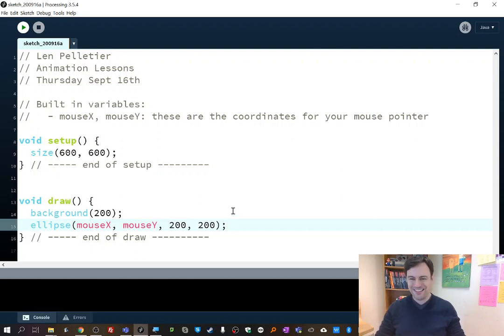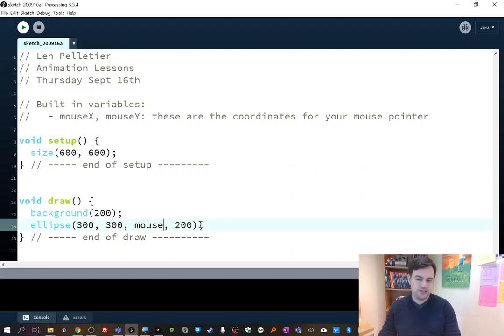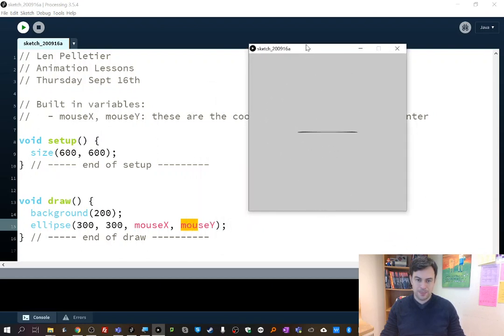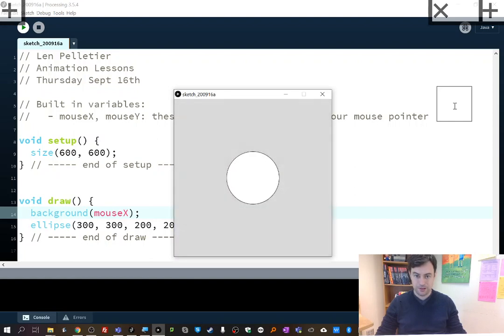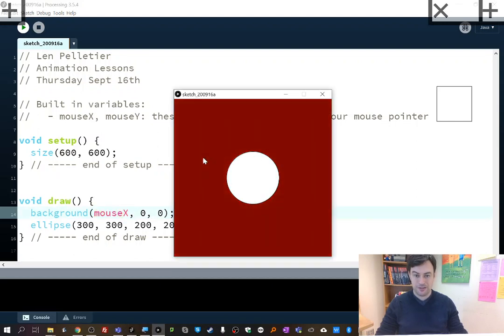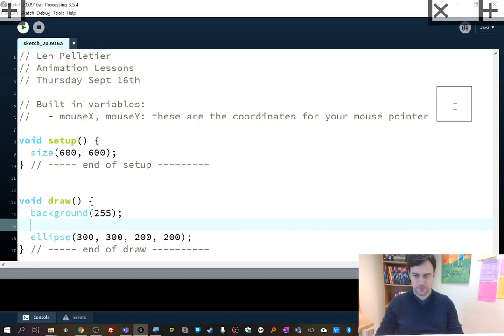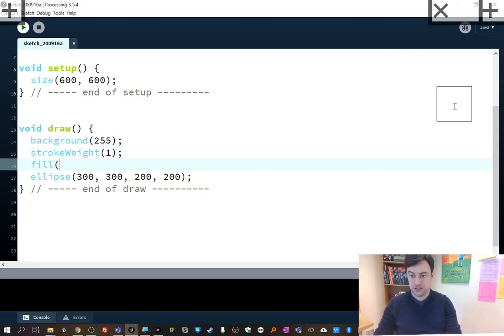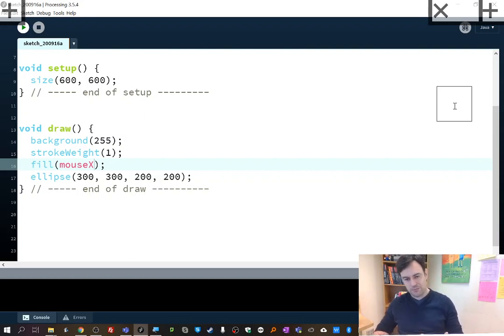Programming 11 Lesson 2B: Playing around with built-in variables